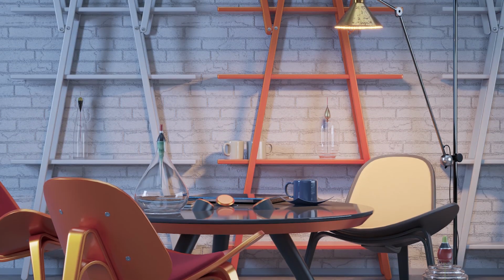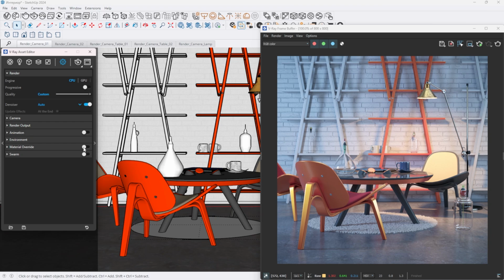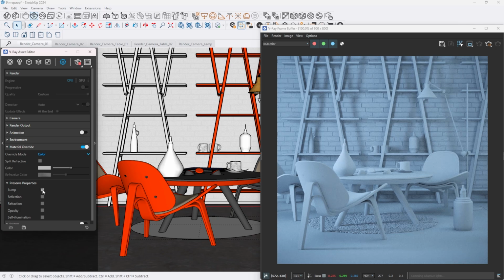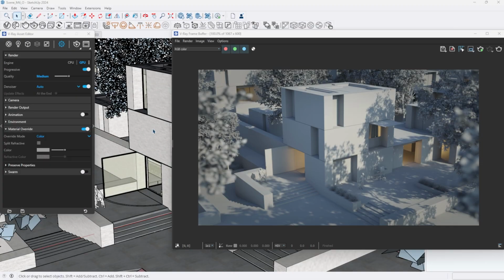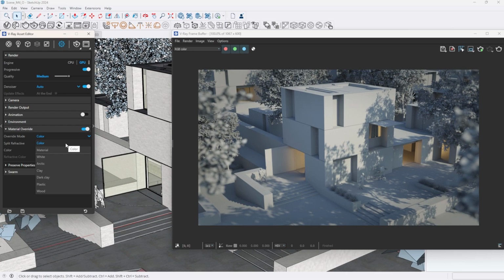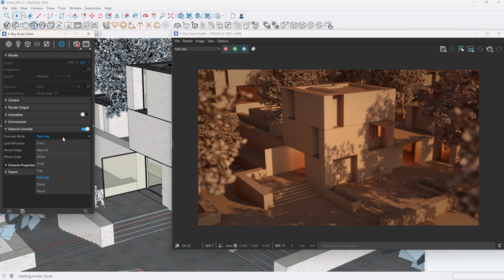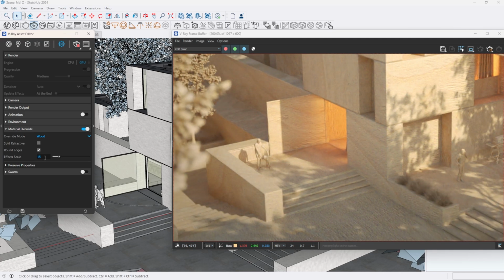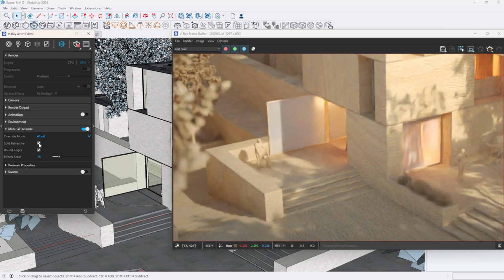Material Override Made Simple in V-Ray for SketchUp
Explore how to use the Material Override settings in V-Ray for SketchUp to replace all scene materials with a single color or material for quick and clean test renders. Preserve specific material properties and apply predefined override presets, making iterations faster and more efficient.